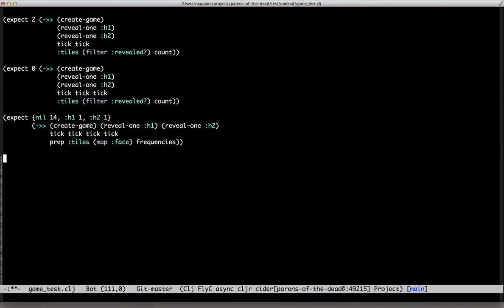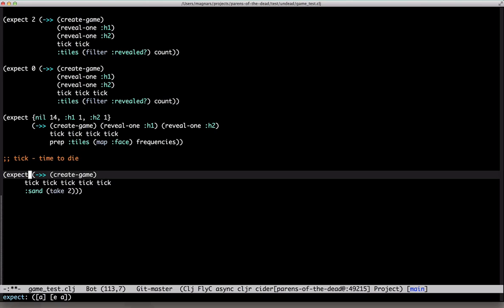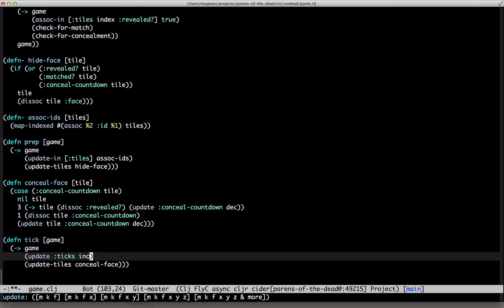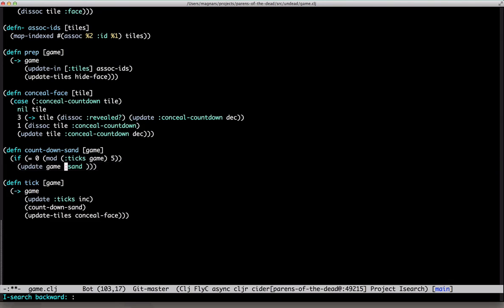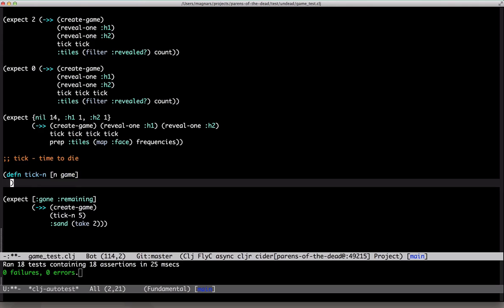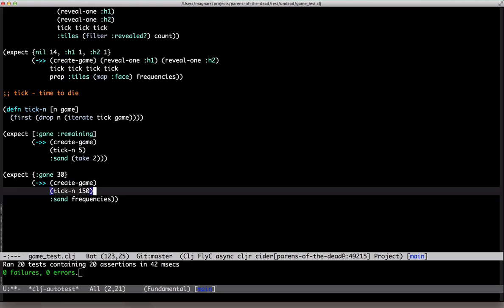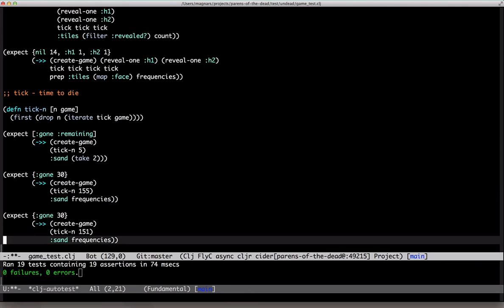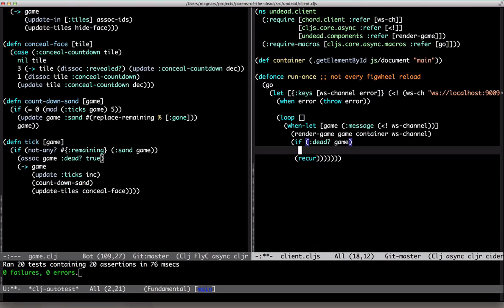Parens of the Dead - Episode 7: Eaten by Zombies